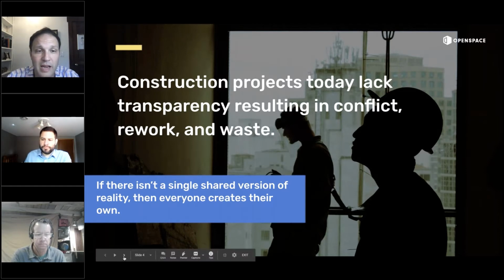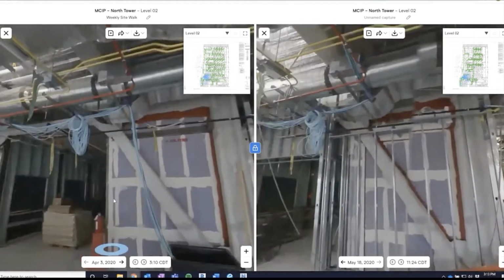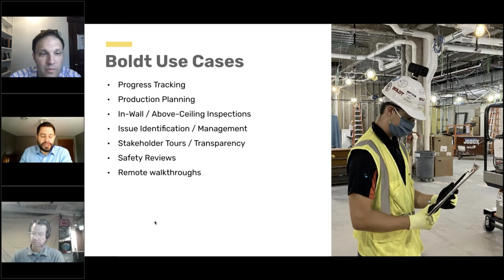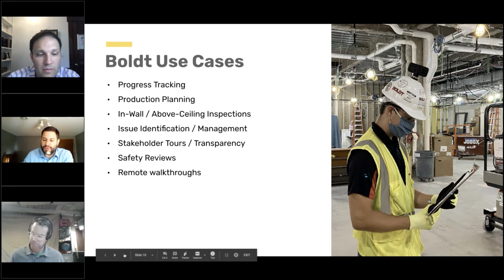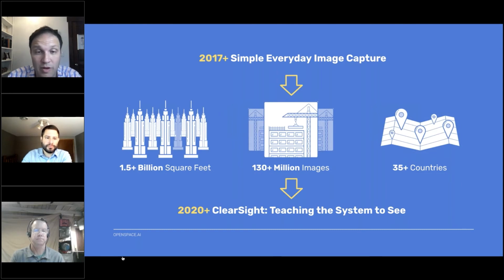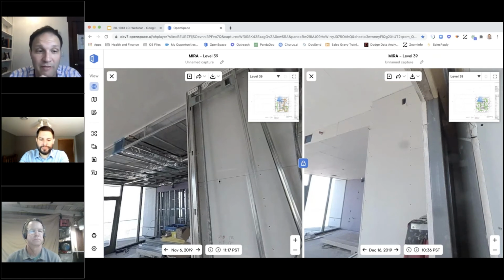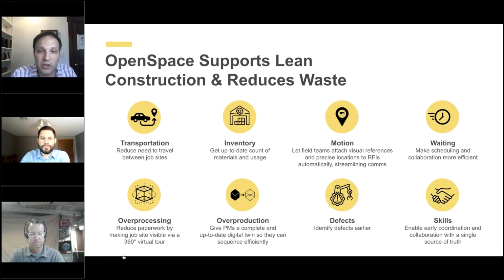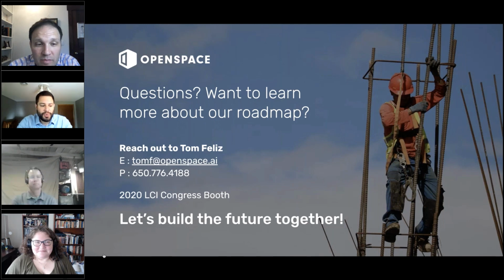Radical Project Transparency with 360° Reality Capture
In this recorded webinar, you’ll learn how Boldt, one of our customers and trusted partners, is using OpenSpace Track on its projects. Beyond progress tracking, the company identified use cases such as production planning, issue management, safety reviews, inspections, stakeholder tours, and more—and you’ll hear how the OpenSpace platform has generated quantifiable operational improvements and cost savings at Boldt. You’ll also get a closer look at OpenSpace Track and discover how it can help you optimize day-to-day operations and manage successful trade partner relationships.

Watch this on-demand webinar to:

- Understand how OpenSpace enables automated progress tracking.
- Discover how Boldt has streamlined processes, cut costs, and reduced multiple forms of waste using OpenSpace.
- Learn strategies for achieving broad, cross-functional adoption of the platform.

We support Lean Construction and are proud to offer solutions that can help companies significantly reduce waste. Applying computer vision, artificial intelligence, and machine learning, we are revolutionizing the construction industry by providing customers with unprecedented 360° access to their job sites and invaluable operational data and insights to help them run lean businesses. Gone are the days of manually tracking work on your job site, which often results in delays, disagreements, and cost overruns. OpenSpace Track eliminates friction, generates productivity gains and cost savings, and enables more effective crew deployment thanks to vastly improved transparency.

At OpenSpace, we’re on a mission to bring new levels of transparency to construction. We combine simple off-the-shelf 360° cameras, computer vision, and AI to make it incredibly easy to capture a complete visual record of a job site, share it via the cloud, and track progress remotely. Our customers have used the platform to capture more than six billion square feet of job site imagery in over 350 million images of active construction projects from job sites in 71 countries across five continents.